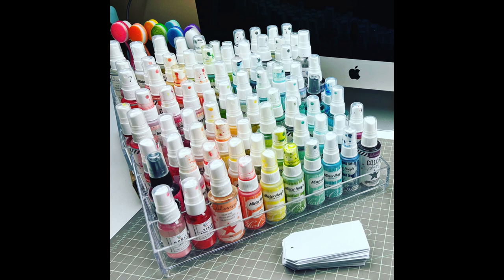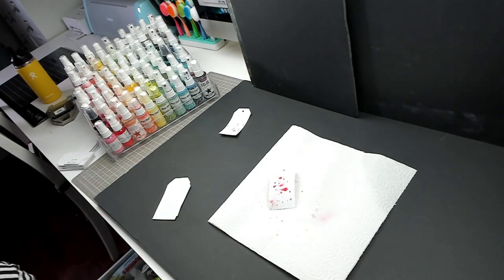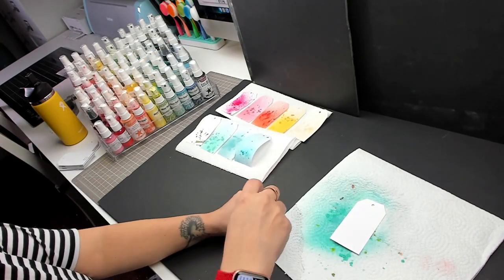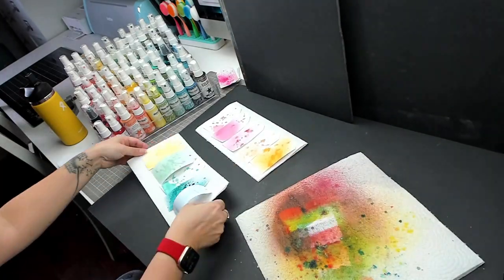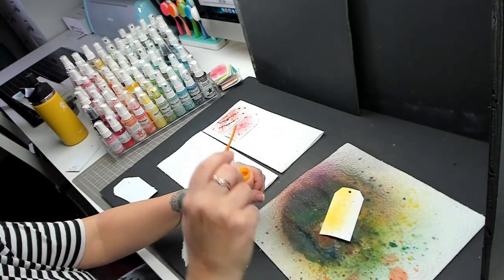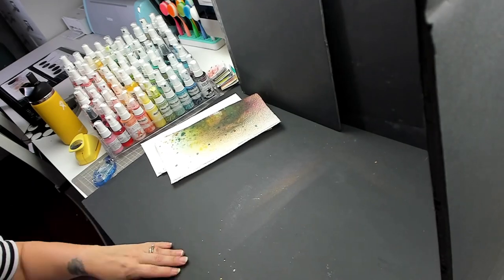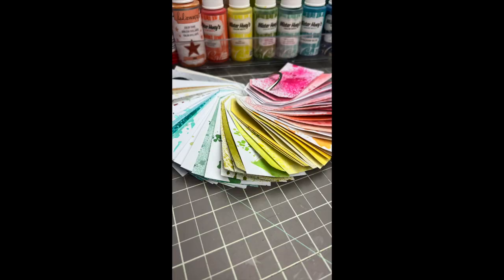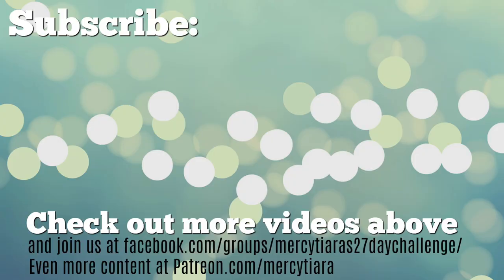Swatching my Mist Collection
Here is the nail polish holder that I use for my mists:
iDesign Clarity Plastic Tiered Organizer for Storage of Cosmetics, Makeup, and Accessories on Vanity, Countertop, or Cabinet, 13" x 6.5" x 3.46", Clear

This really is the best way to support me- I really appreciate your comments, likes, and shares!

This is another way for you to give a one-time or repeating monetary tip for the work I do (and you get special rewards for doing so!). HUGE thanks to all my Patrons for all your wonderful support (you all totally rock!).  Almost all my videos are available for free on YouTube.  Patreon supporters get perks like access to my class, older exclusive videos and series, early access to videos, behind the scenes posts, access to unedited realtime versions of my process videos, and occasional livestreams.

3/ Purchase classes:
To purchase my Take Ten Texture Class:

Domestic Violence Resources:
US: